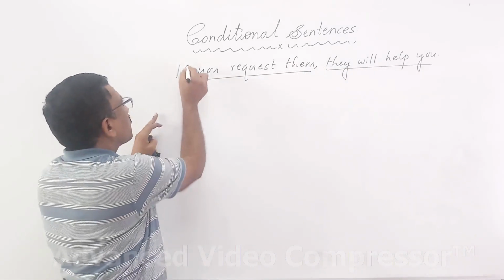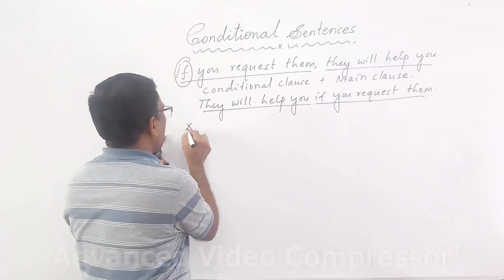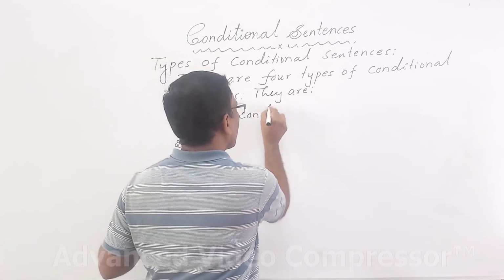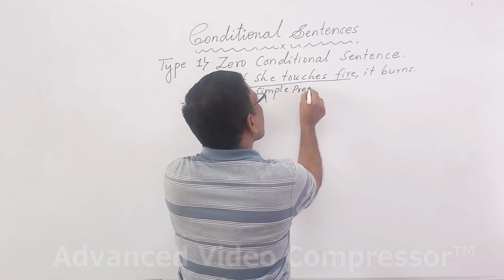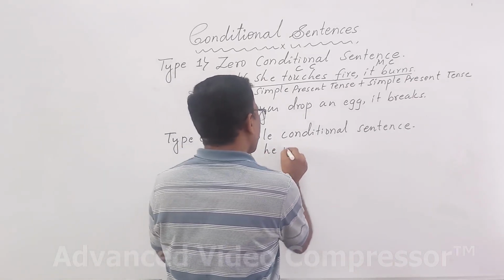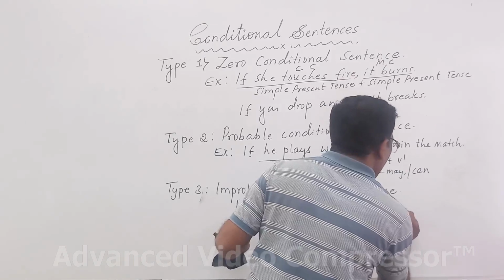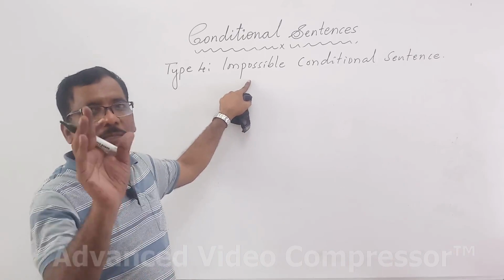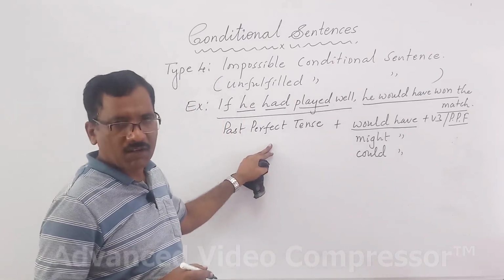CONDITIONAL SENTENCES AND THEIR 4 TYPES